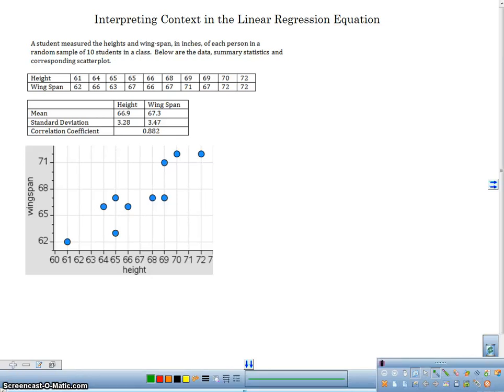Linear Regression in Context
I discuss how to interpret slope, y-intercept, and r-squared in context. AP Statistics Summary Questions